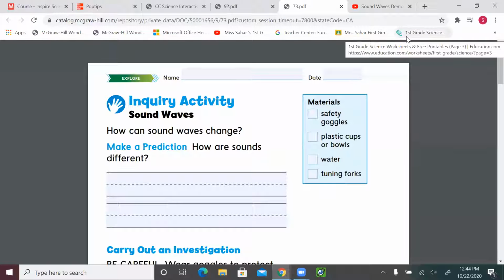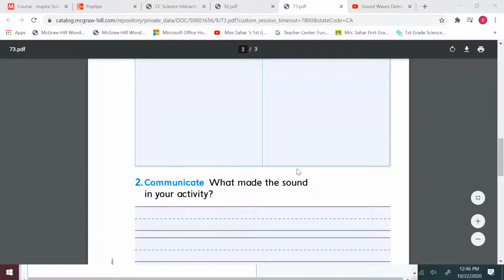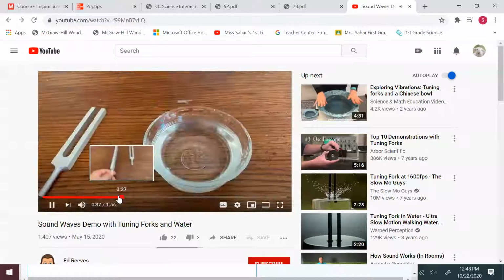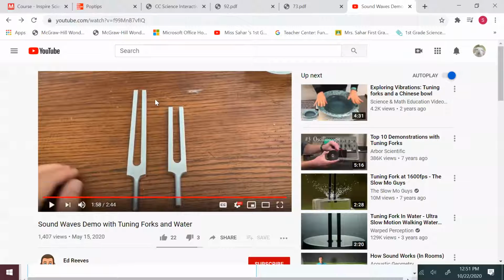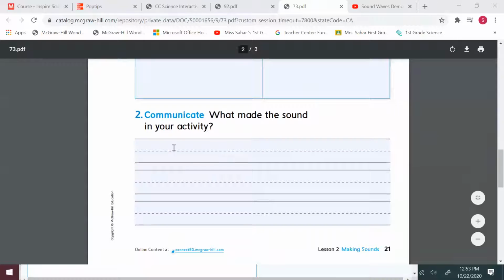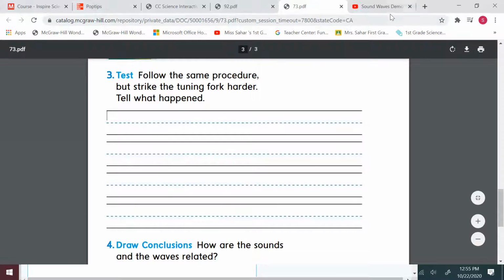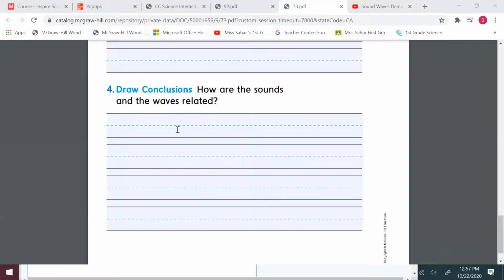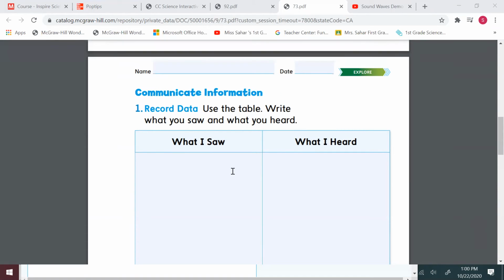sound and energy page 20 -22 Part 2 Day 1